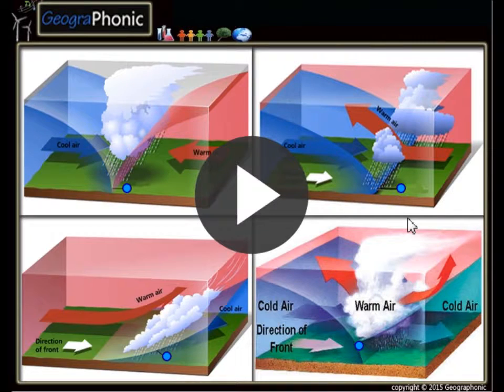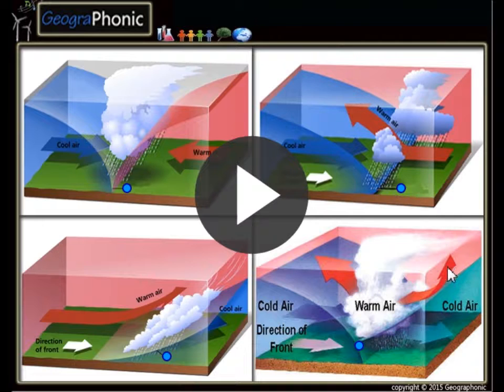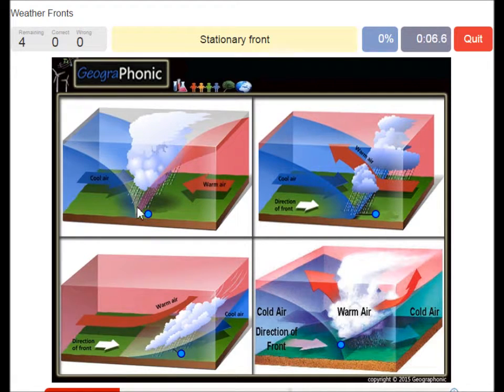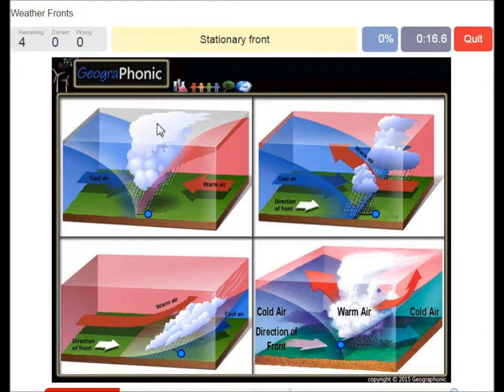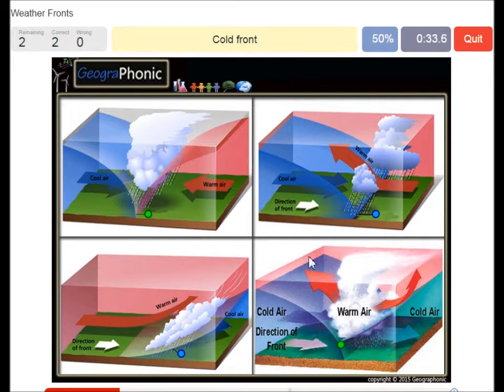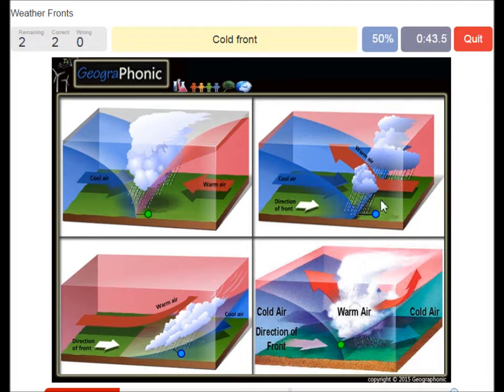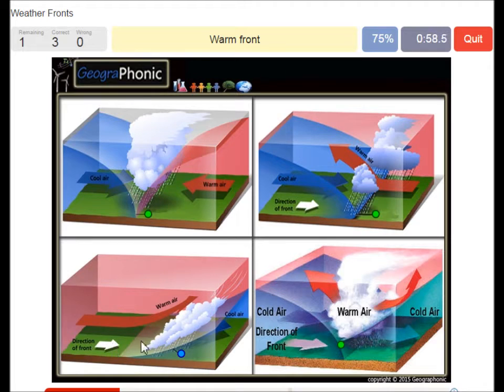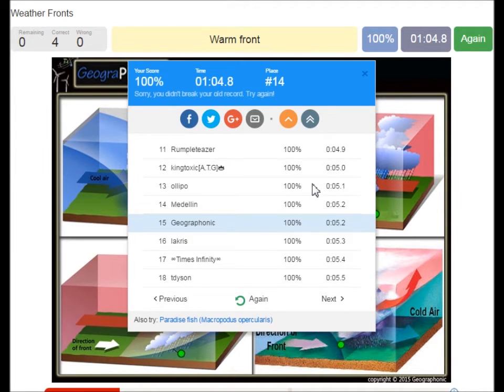Tipi di Fronti Meteo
Frassati climatichi,
Frente Fr., geografia, frontiere, scienza, u tempu, stazzione, precipitazione, Frente Fr., fronte cálido, frontière stacione
, Warm Front,
Front Stationary,